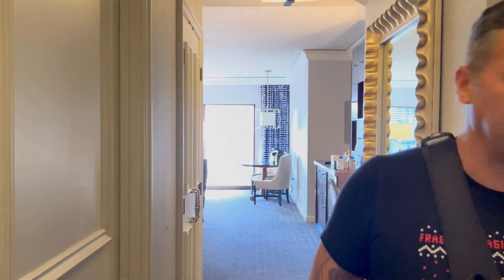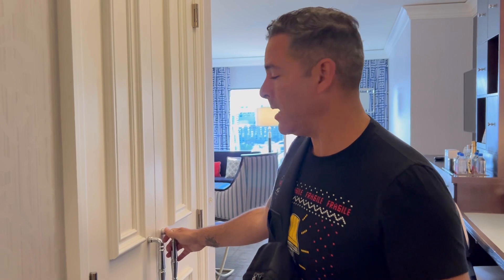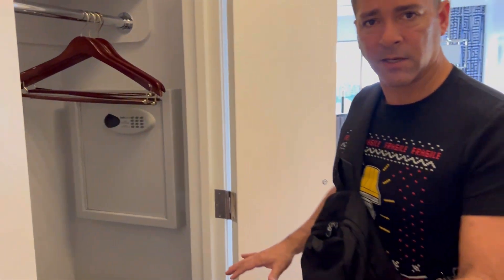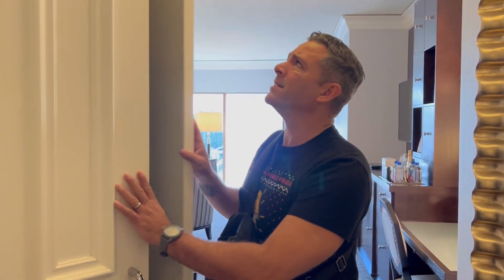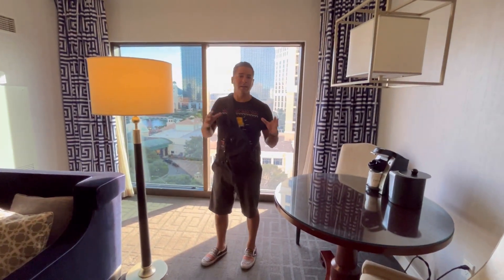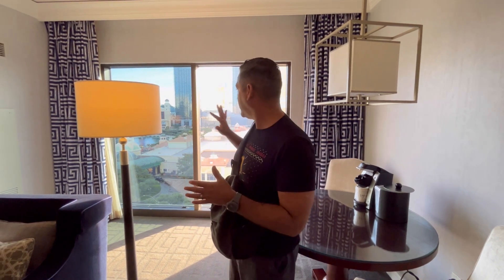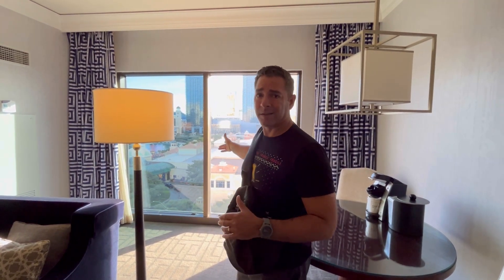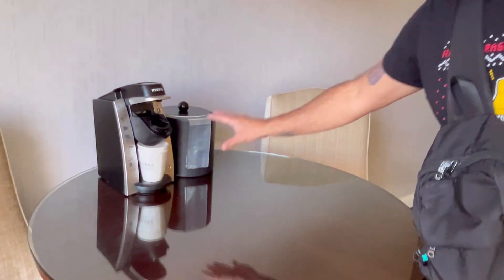Caesars Palace Augustus Tower One King 🚭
Save money, use this link to book your stay at Caesars Palace Las Vegas!

We recently stayed at Caesars Palace in the Augustus Tower and realized that we've never done a room tour in this tower! I don't know why we have done one because we've stayed in the Augustus Tower many times, lol!

Tune in!

Puerto Rico / Guam / U.S. Virgin Islands
Saturday ABC at 2pm - CWIN 5:30pm
Sunday ABC 6pm - CWIN at 2pm and 10:30pm

Arizona – 27